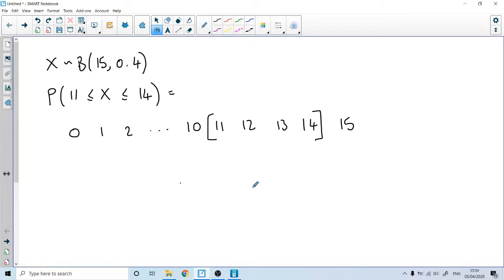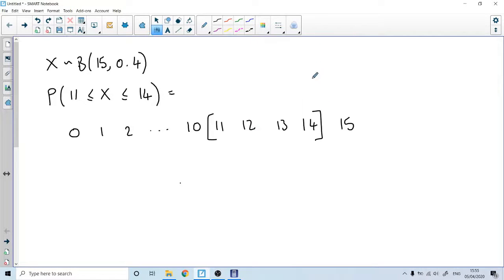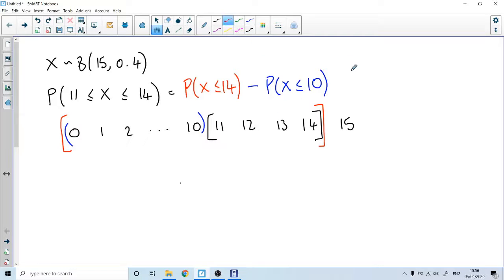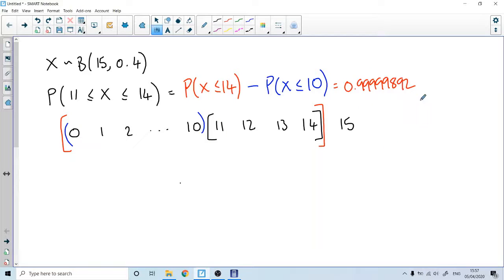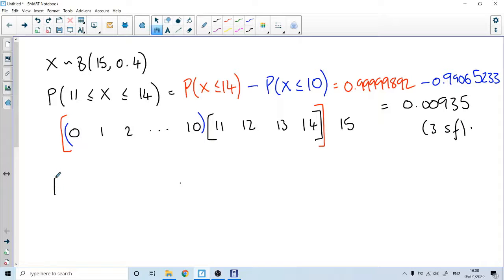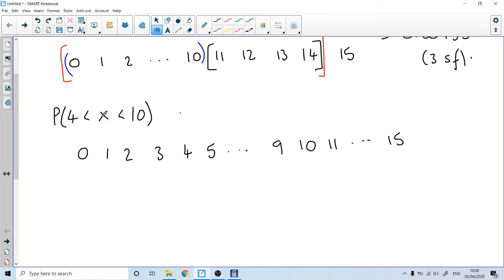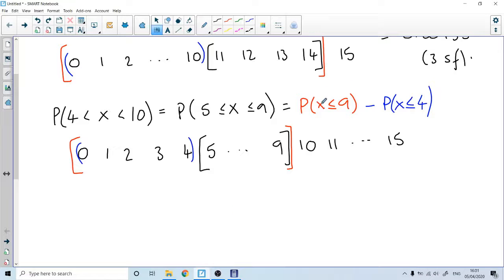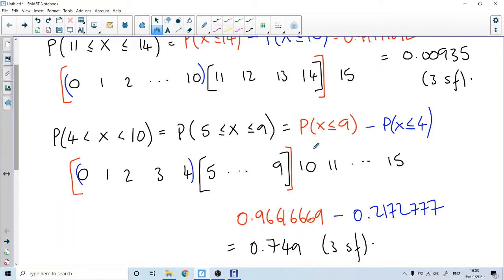Year 1 Statistics - S6.3 Statistical Distributions - Probability Between Two Values